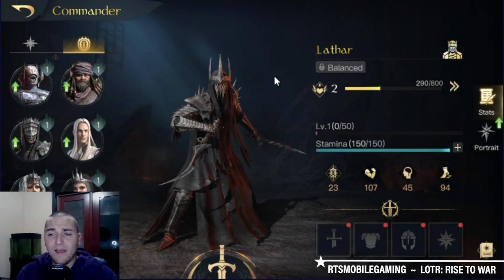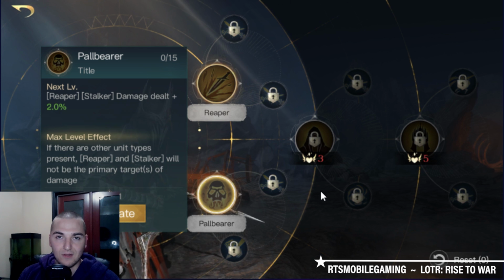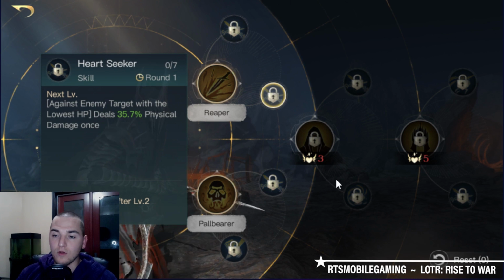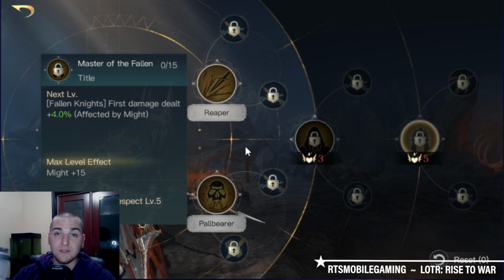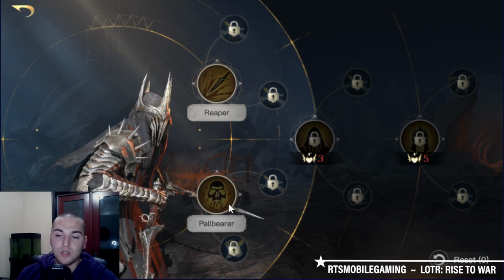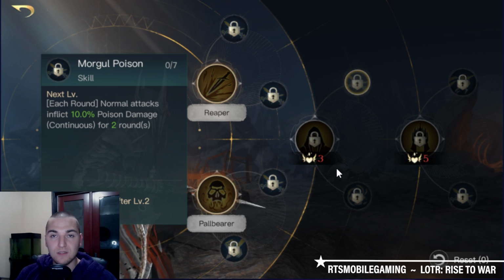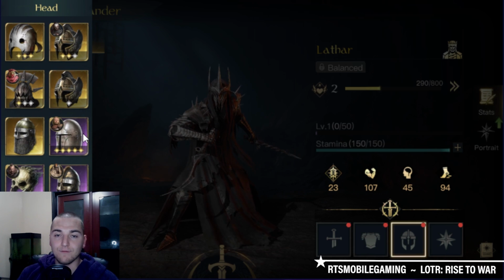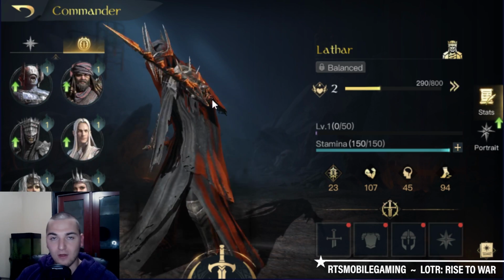Lathar Commander Spotlight - Season 3 LOTR: Rise to War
Lathar ladies and gentlemen! Welcome to the Commander Spotlight video for Lathar for the Lord of the Rings: Rise to War! In this video we will do a deep dive on his abilities and functionality, as well as talk about the best gear for Lather, best Army for Lather and overall strongest Lathar build.

Be part of the LOTR RtW community with 4,000+ players and Guides!